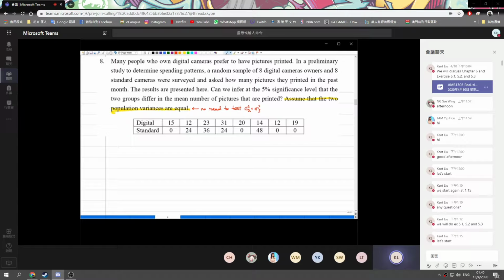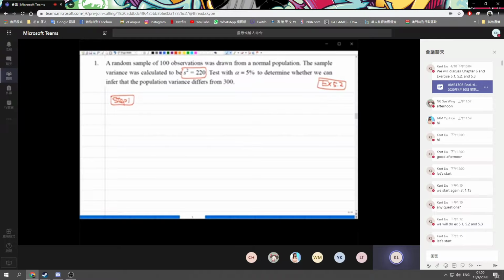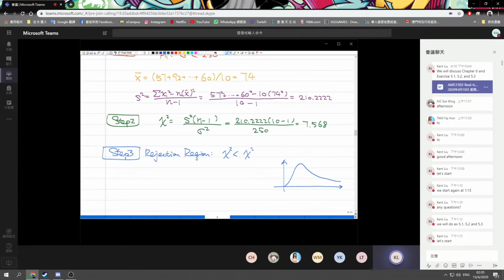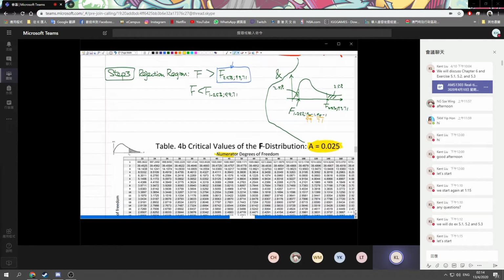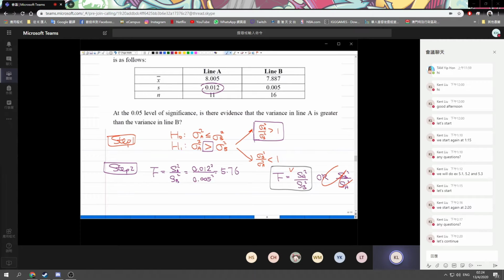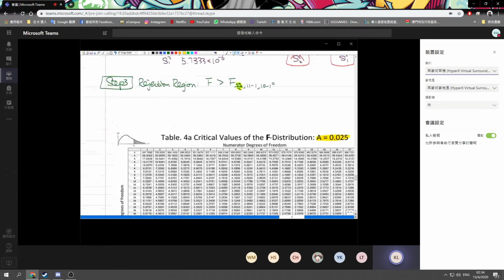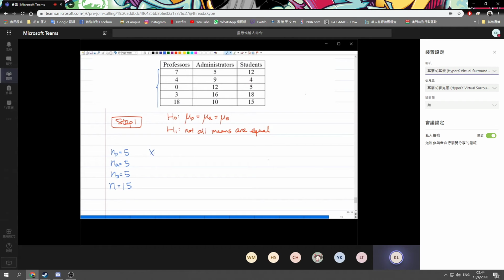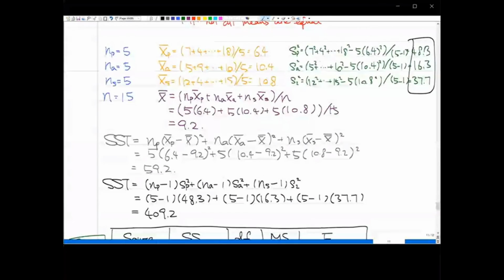Cheukhang Kwong即時串流